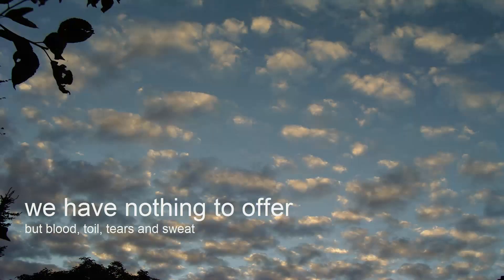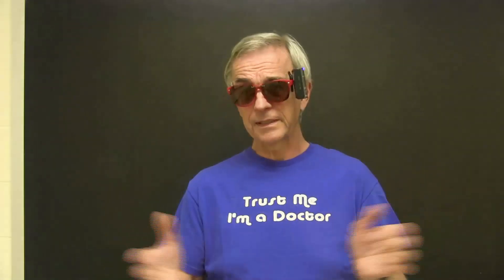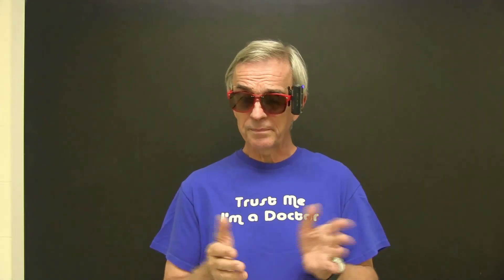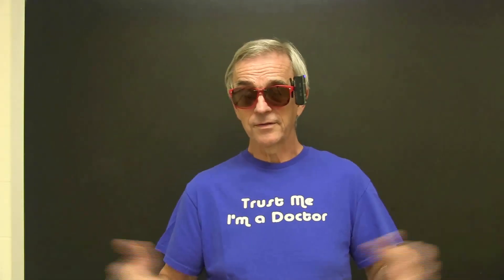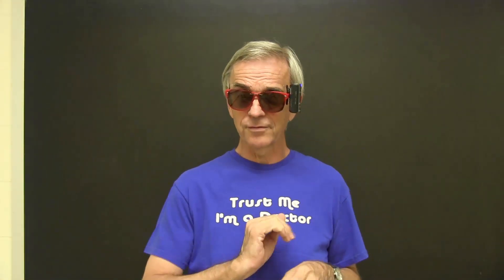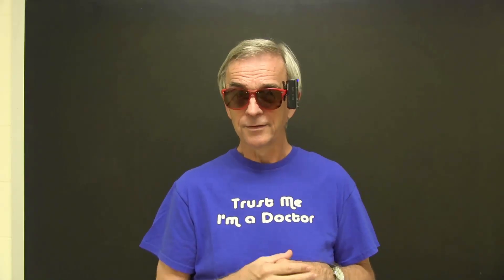Advert for ChaosBook.org online course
This is an invitation to join our course, shot in a Strange Attractor / Cheshire Cat spirit. Click on [CC] for subtitles. The gadget on the glasses is the home-cooked Google Glass (ie, the mic for the camera).
In the mists of time Georgia Tech Director of Professional Education had this to say: "The ghost movements are unacceptable and those videos will need to be reshot. All of these restrictions are made with the experience of the 20 previous Coursera courses that we've produced." Well, they know nothing about chaos. They badly need this course, to learn what the Strange Attractor video looks like.